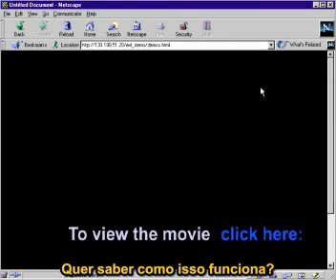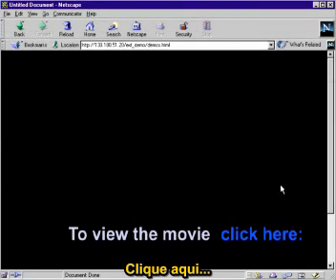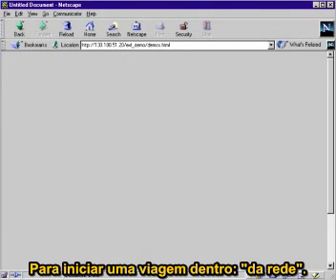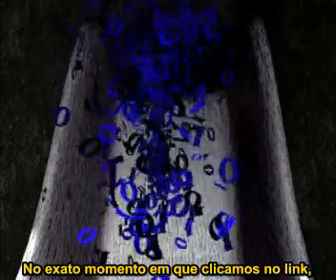TCP, ICMP PING, ROTEATOR, UDP, SWITCH - warriors_of_the_net.avi - MESTRE BALA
TCP, ICMP PING, ROTEATOR, UDP, SWITCH - warriors_of_the_net.avi